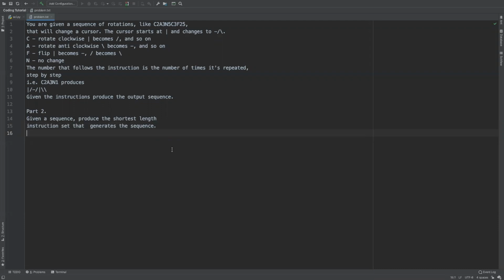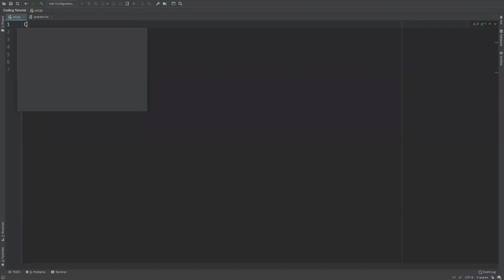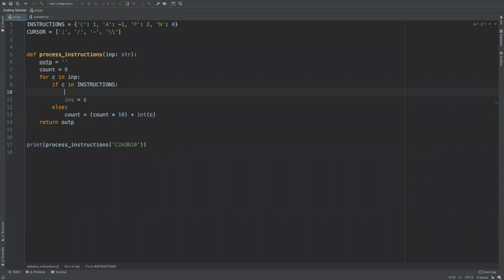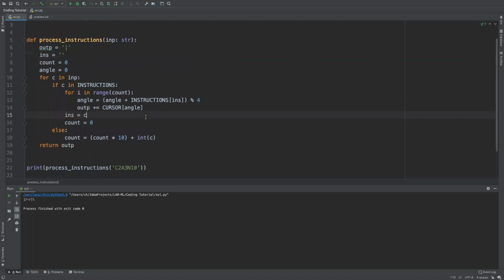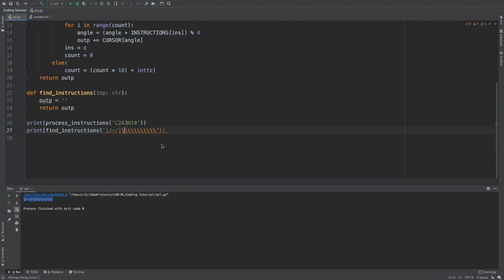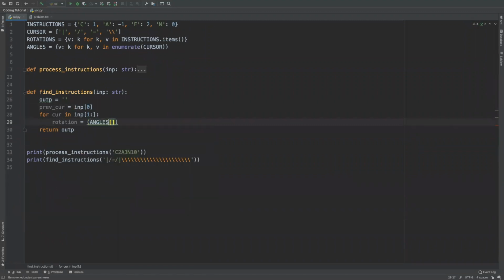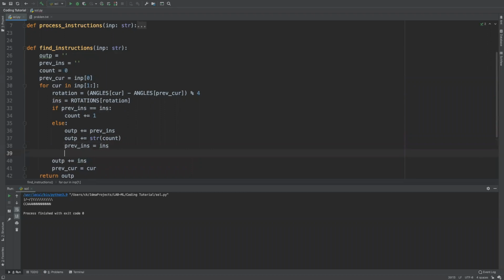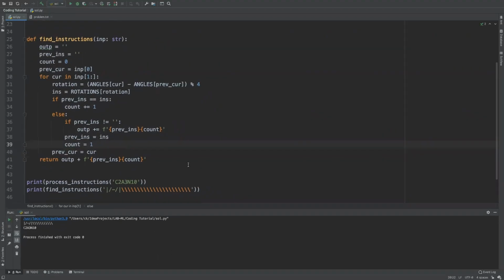How to solve a problem at a coding interview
An edited recording of a live zoom session conducted on how to tackle a coding problem in an interview.